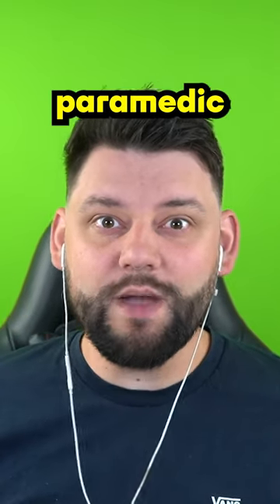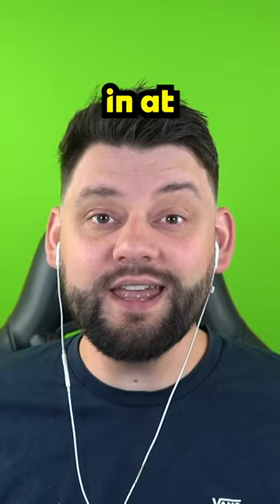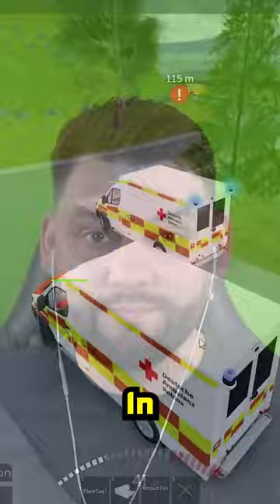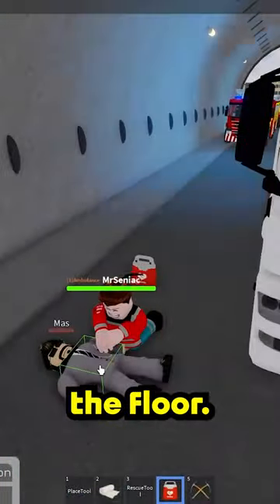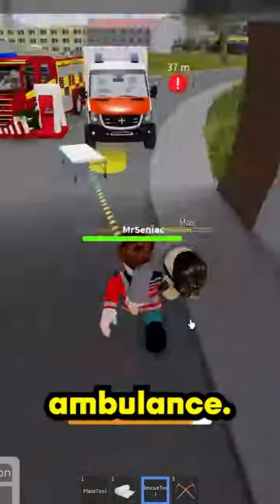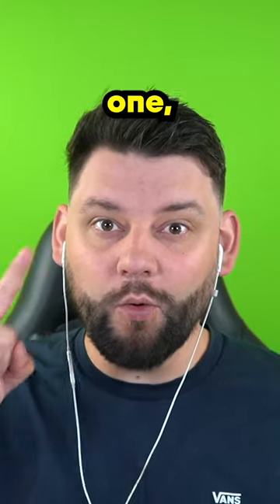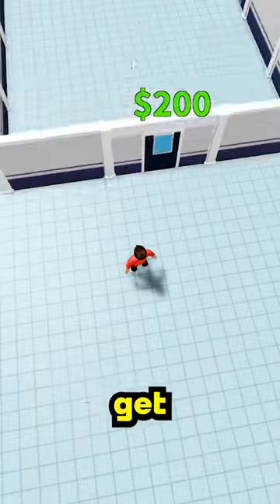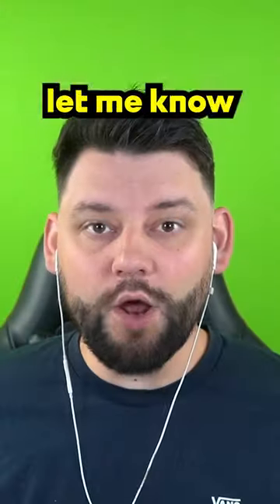My Top 3 Roblox Paramedic Games